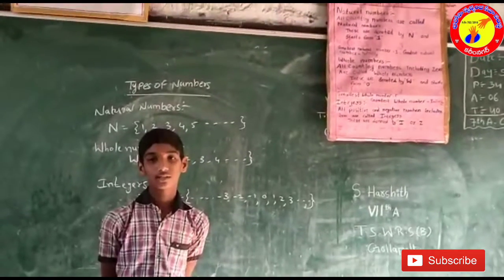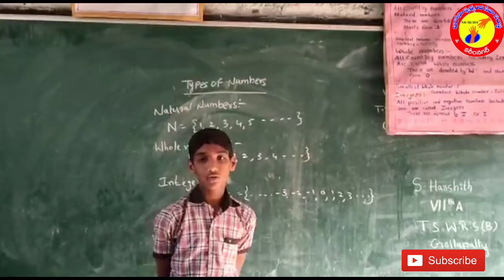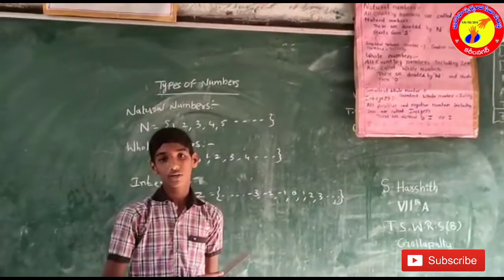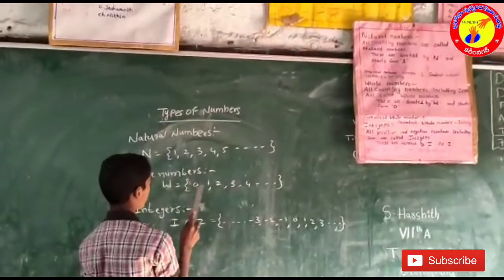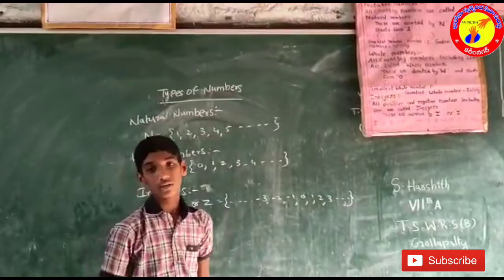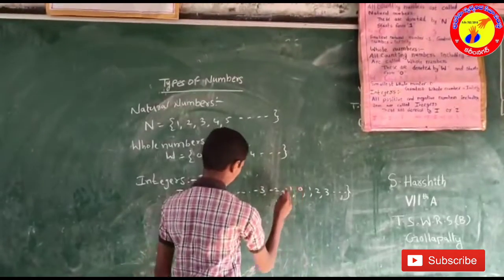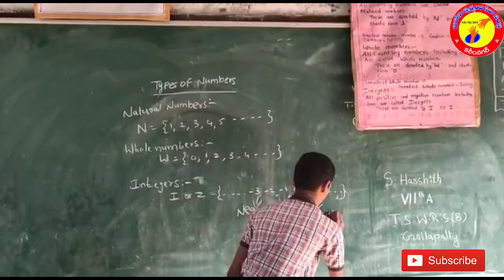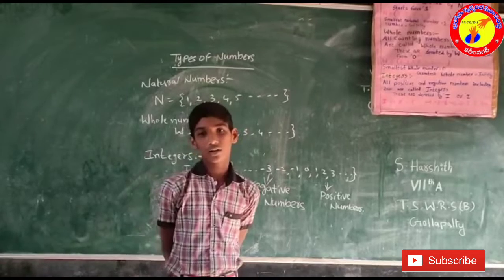Types of numbers/Harshith/7th/tswrs/Gollapally Bharosa maths wizard/7A30